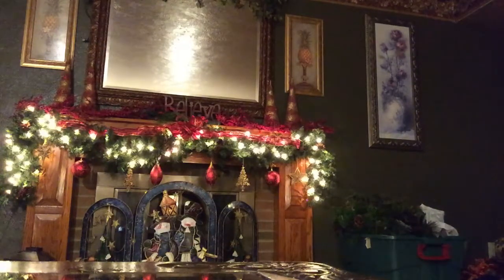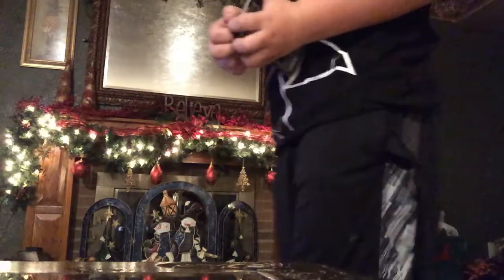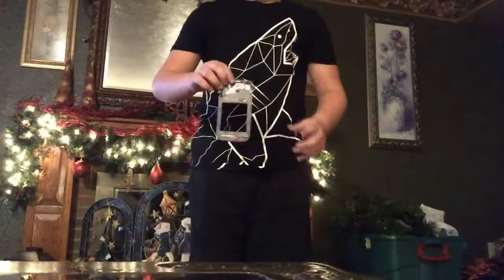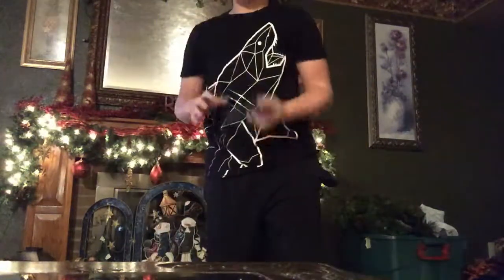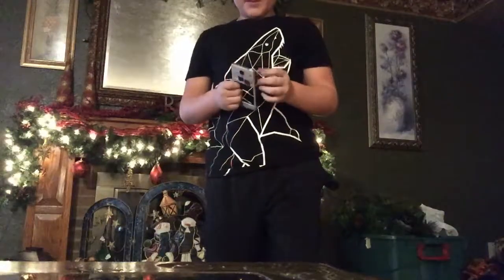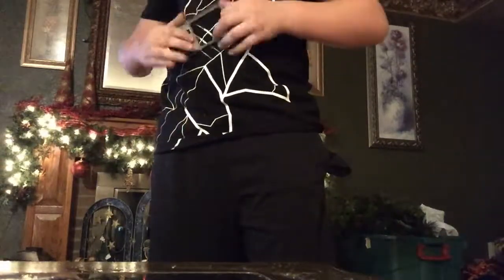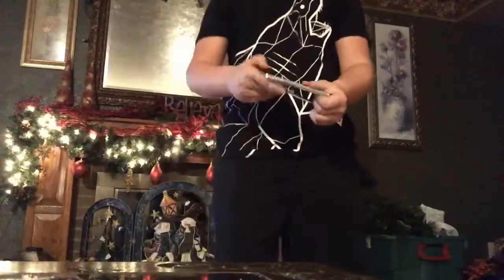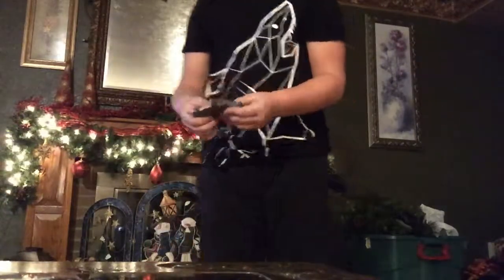kid gets scammed in boxing iPhone but really gets Broke Samsung